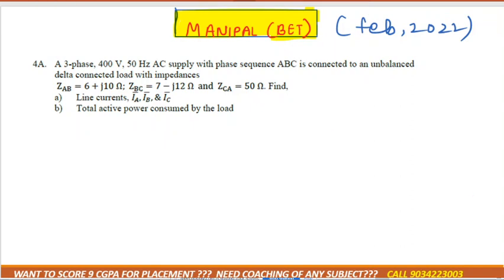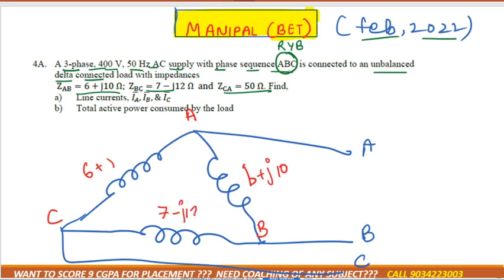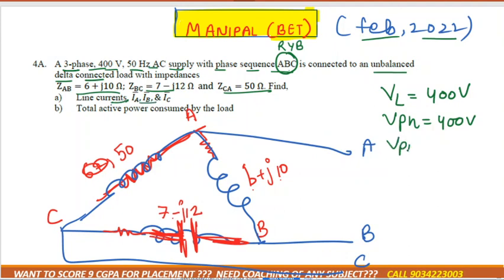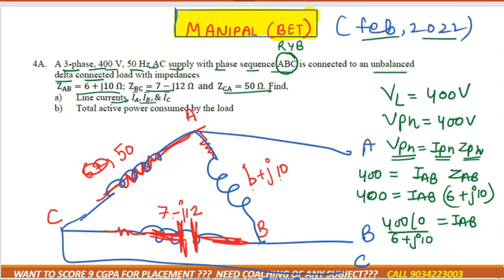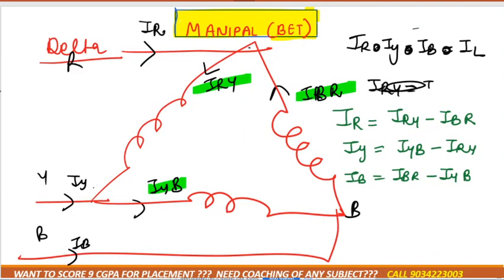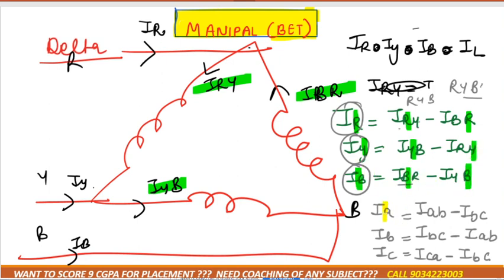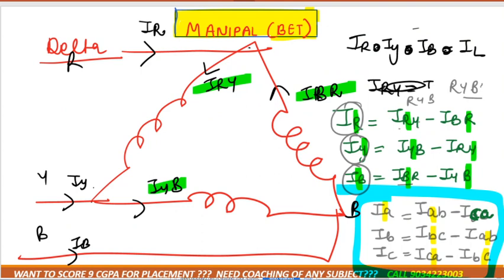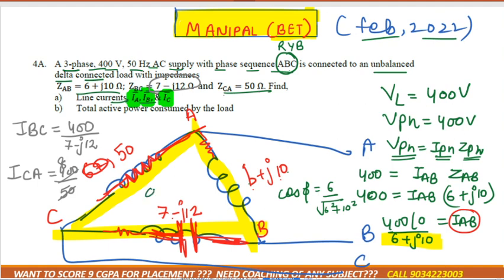manipal three phase delta connection with phasor diagram